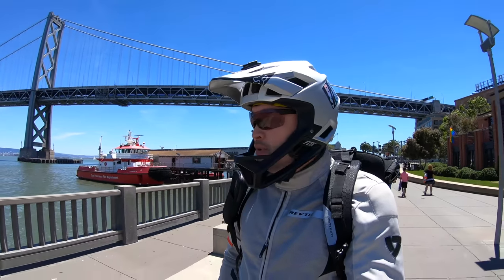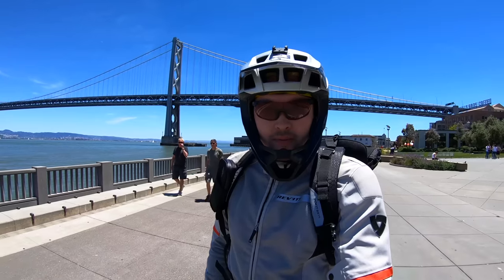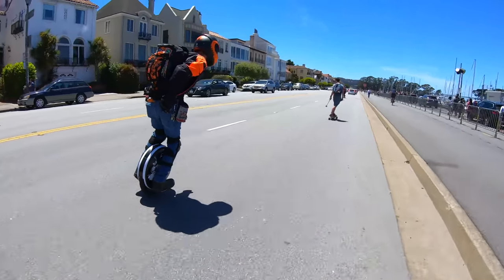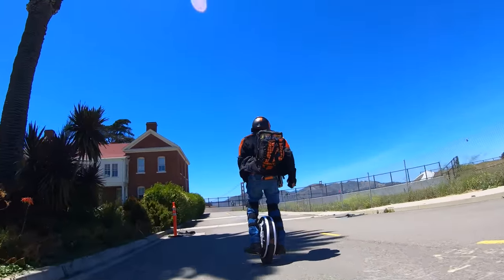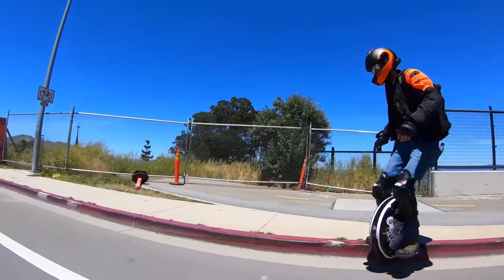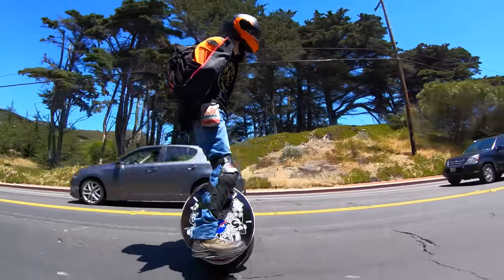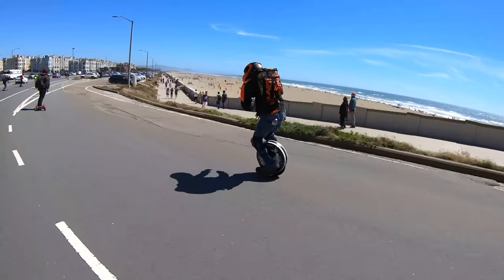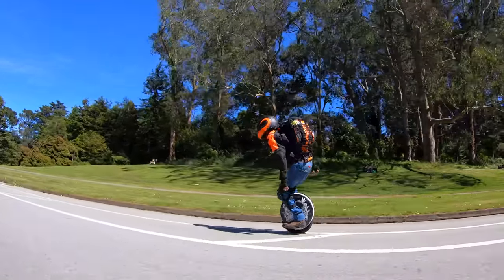GotWay Nikola Electric Unicycle First Look - Power meets luxury in a compact EUC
We check out the latest electric unicycle offering from GotWay, the Nikola, during our weekly Baesk8 electric group ride. Overall this is a nice and powerful ElectricUnicycle from GotWay, and would make for a great EUC for a variety of uses.

Special thanks to Tony for making this video with me.